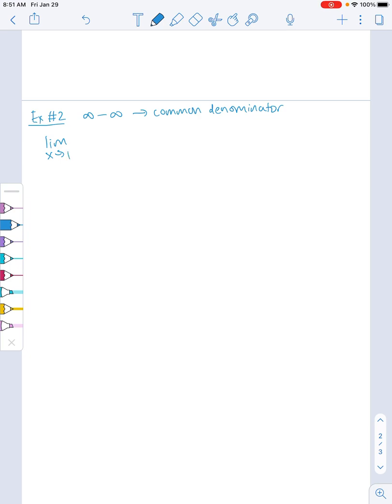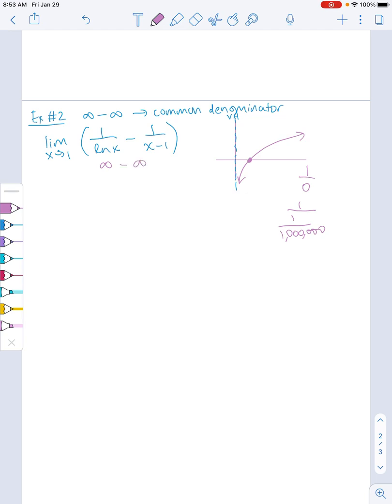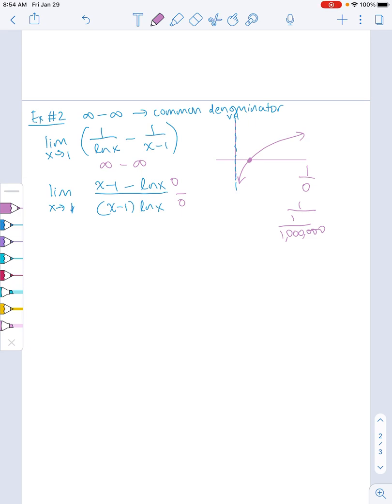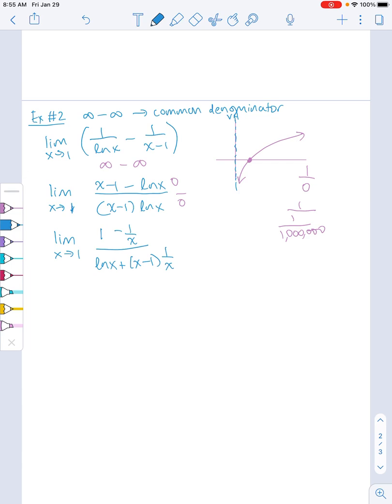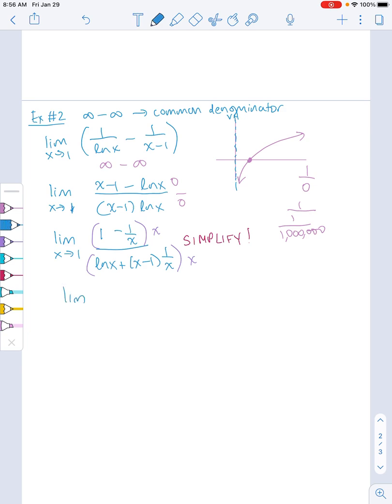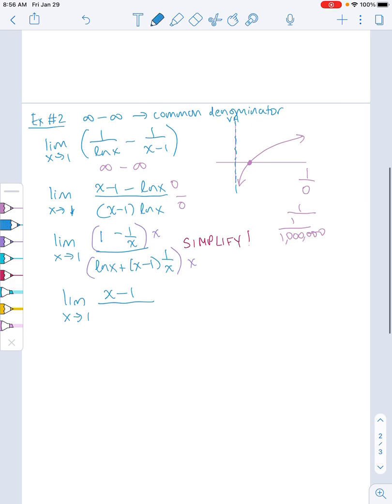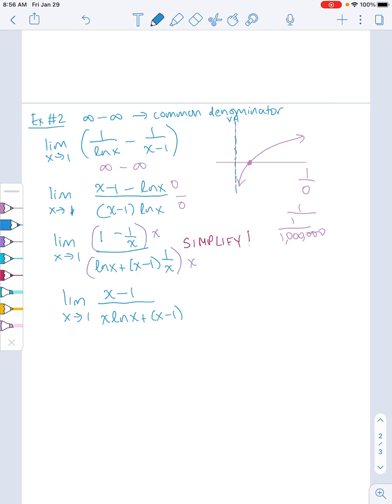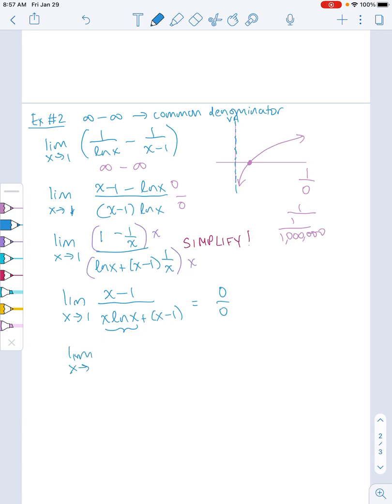L’Hospitals Rule (inf-inf)